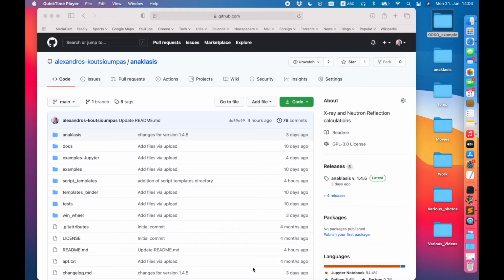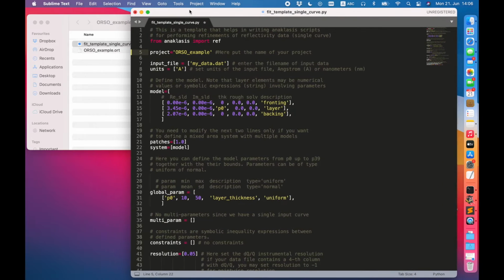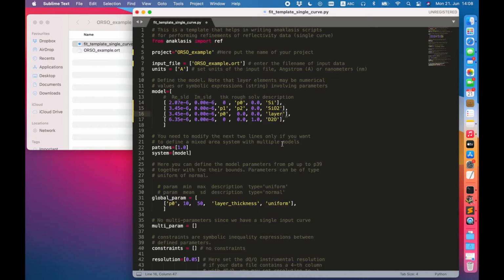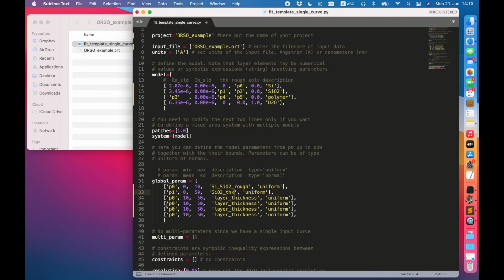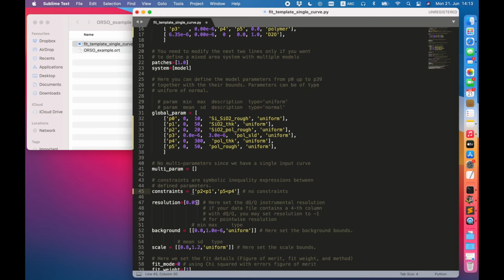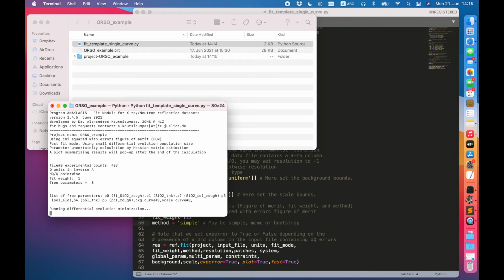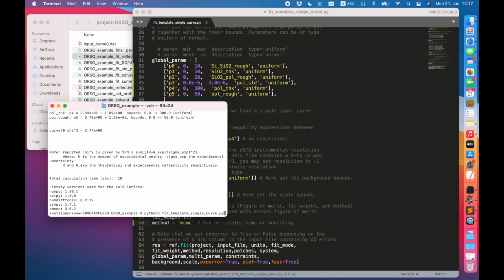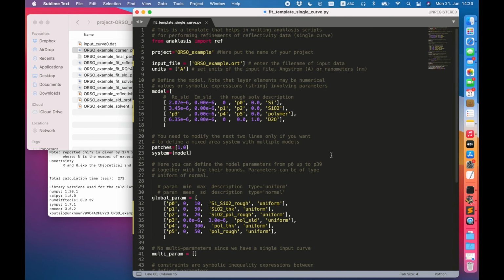ORSO example anaklasis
Demonstration of the Anaklasis package by Koutsioumpas, Alexandros